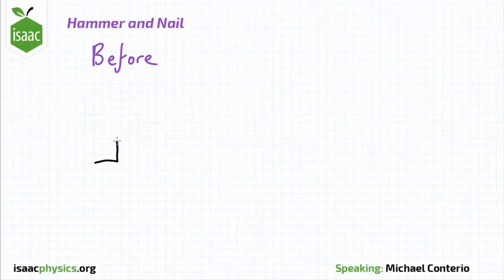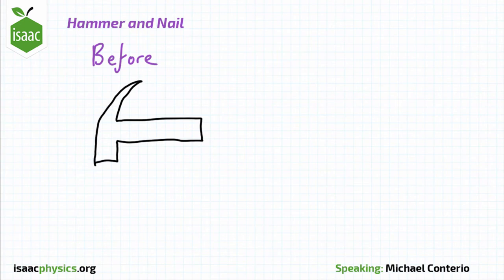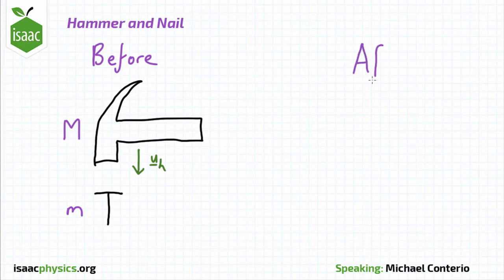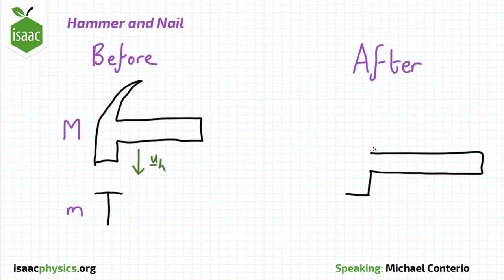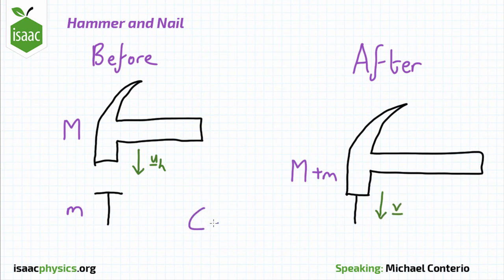Hammer and Nail - Part B - Dynamics Level 2